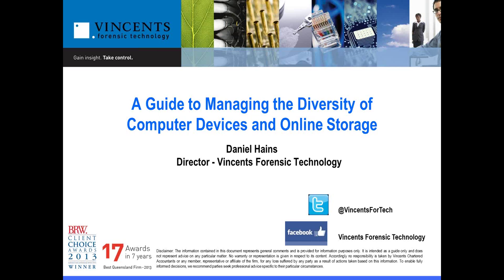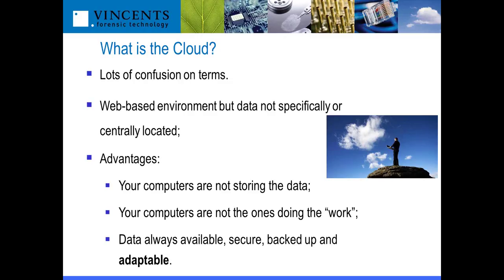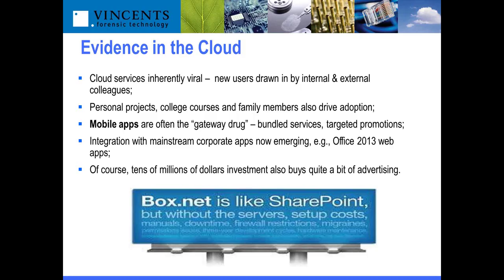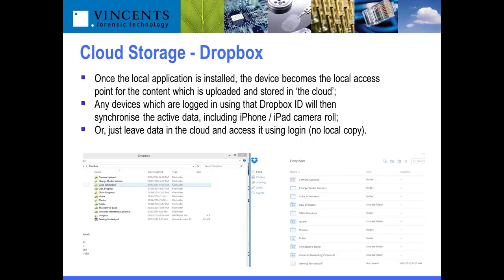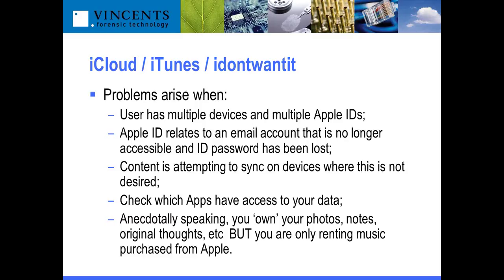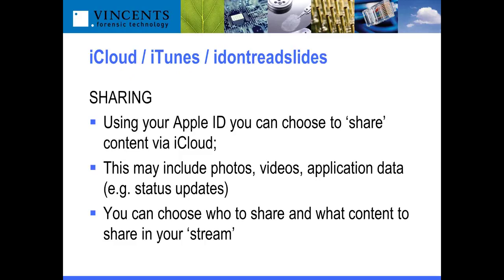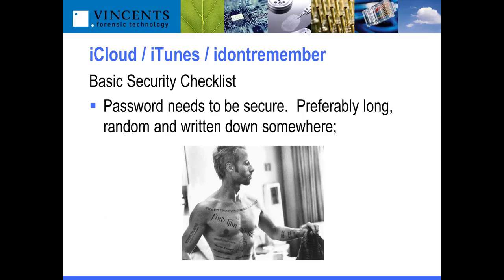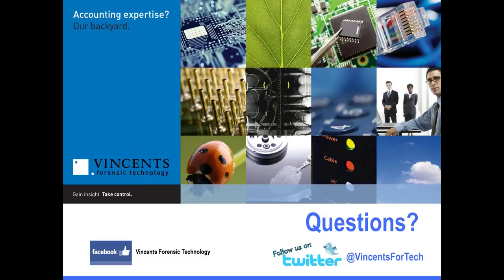Vincents Chartered Accountants A Guide to Managing Computer Diversity May 2015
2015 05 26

The proliferation of mobile devices (iPads, iPhones, Samsung Galaxy, Blackberry) brings with it unique challenges to our professional and personal lives in managing, securing and enjoying “our” data.

This session provides professionals with the things that they need to know about computer forensics, the principles of keeping data in “The Cloud” and what steps we can take to keep it safe.

Please join our resident technical forensic accountant Dan Hains (Director - Forensic Technology) as he covers the following topics:
• What is “The Cloud” and why should I care?
• Personal / Commercial Cloud Storage;
• Dropbox example;
• iCloud / iTunes / iDevices;
• Review of computer forensics;
• Sources of electronic evidence – file sharing, remote access computers, cell phones, Apps and so on;
• Cloud based techniques for storing, sharing and ‘hiding’ data and other applicable examples of how professional service providers can apply computer forensic techniques to assist their clients.